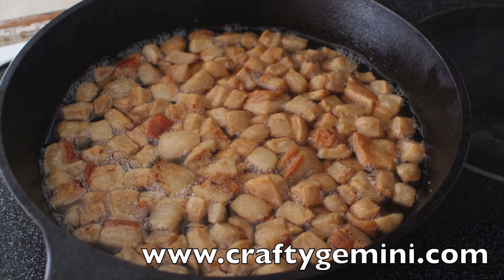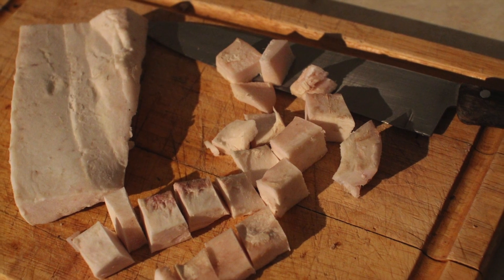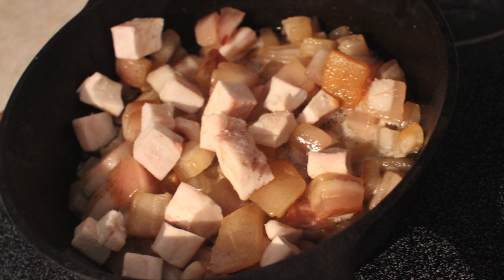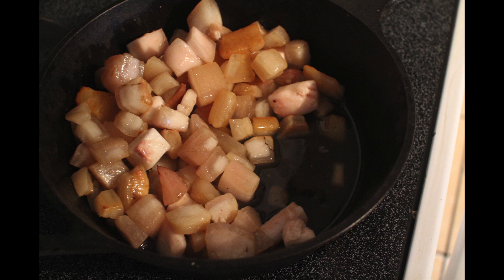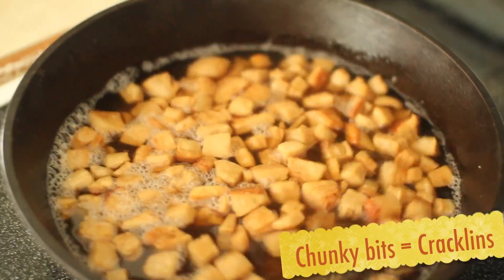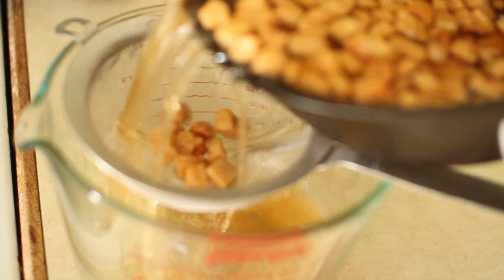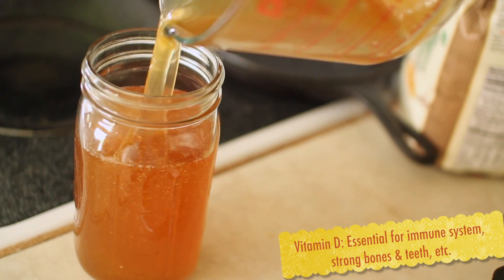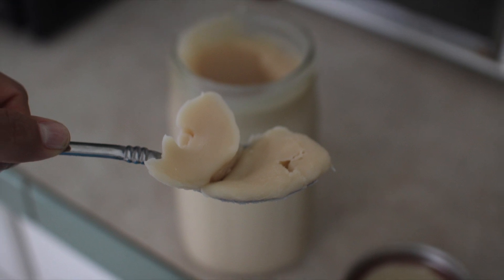How to Render Lard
In this video tutorial I show you how I render lard from pastured pork fat. Lard is a kitchen staple in my house and I use it in a few different applications- cooking, baking and even soapmaking.  Contrary to popular belief, lard is actually healthy and good for you! It is a very rich source of Vitamin D (a necessary fat-soluble vitamin) which is essential for all kinds of things like boosting your immune system, promoting strong teeth & bones, hormone balance, cancer prevention, etc.  Our ancestors have been consuming lard for thousands of years and it is a natural and sustainable source of vitamin many of us are deficient in. It is estimated that 1 tablespoon of lard contains 1000 IU of Vitamin D! So, yes, we eat lard in my home.

Cast iron skillet I use

I suggest you do some more research on health benefits of animal fats like lard from pastured pigs. Here are a few short articles with some info to get you started: